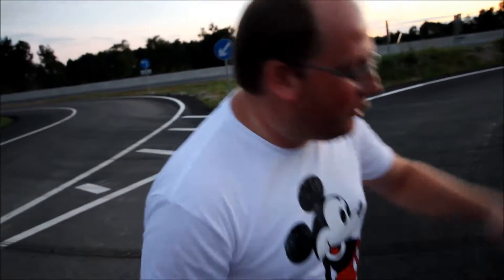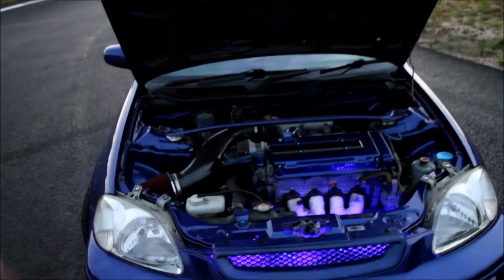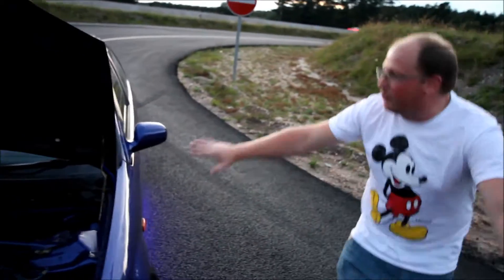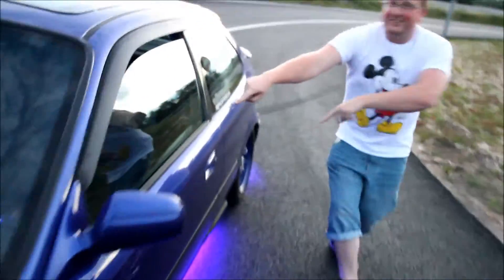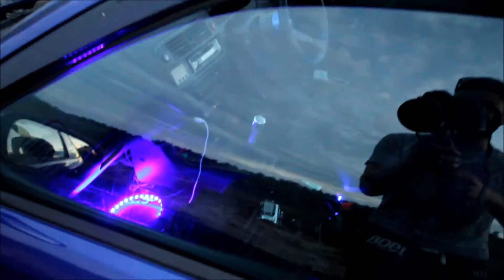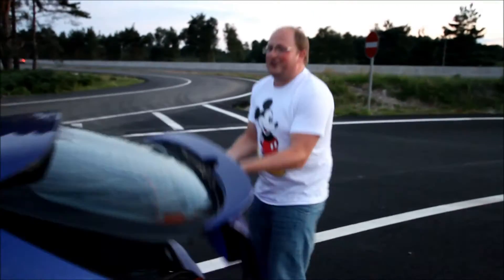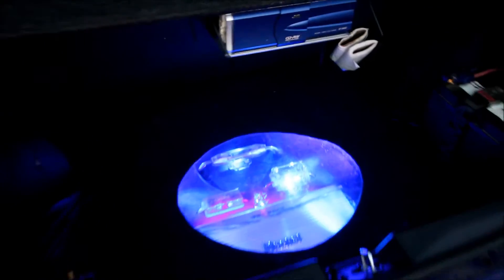Dave Introduces His 90s Style EK Civic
This will make you laugh. Top bloke! VTAK y0!